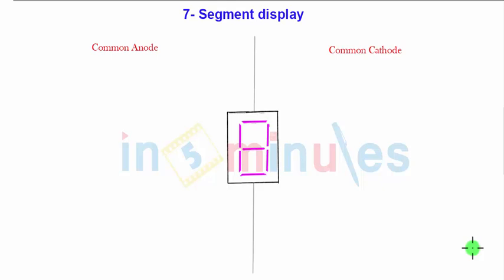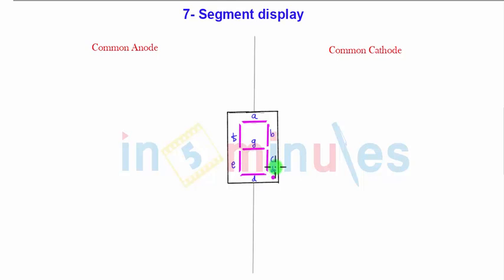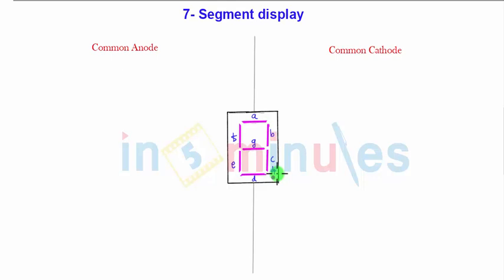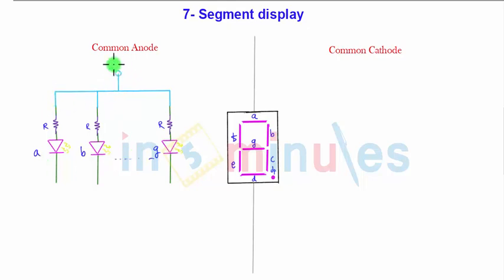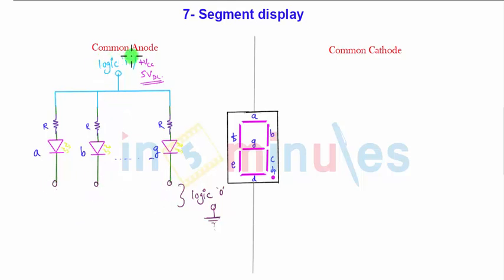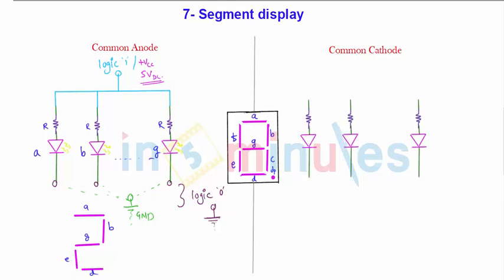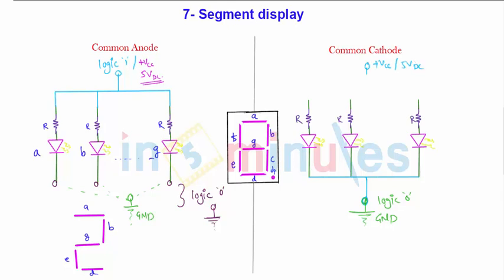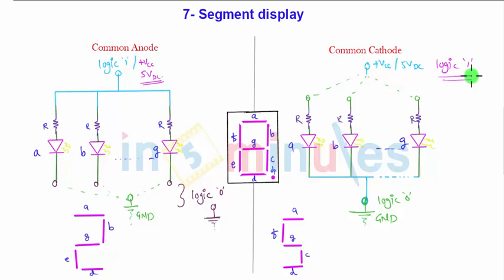Module2_Vid_84_Logic Gates & Combinational Logic Circuits_Seven segment common anode common cathode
In this video you will learn about working of 7 segment display.